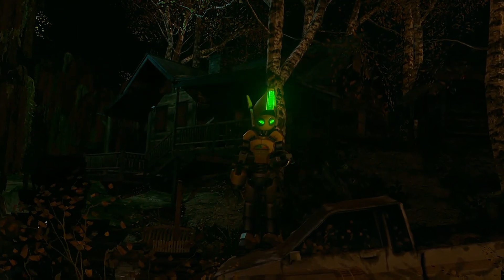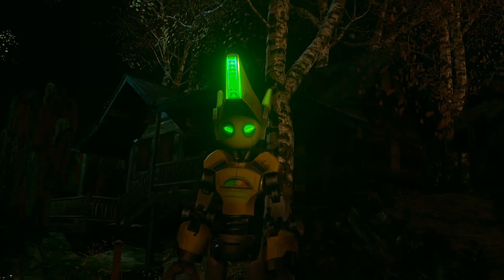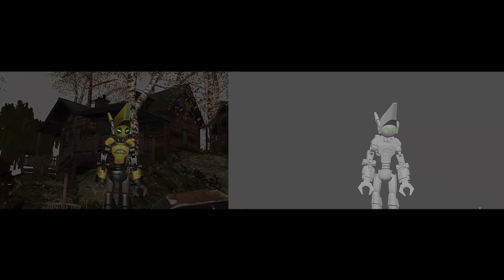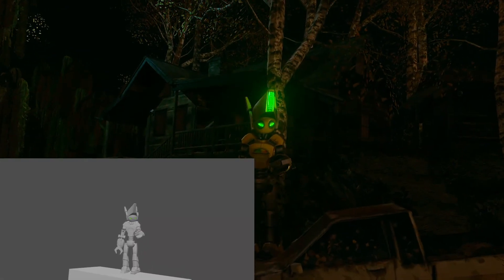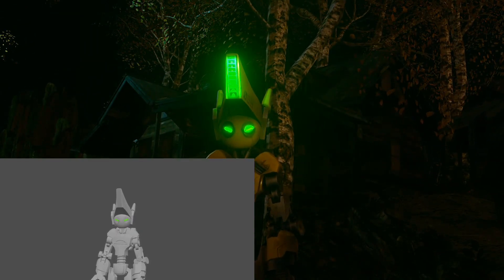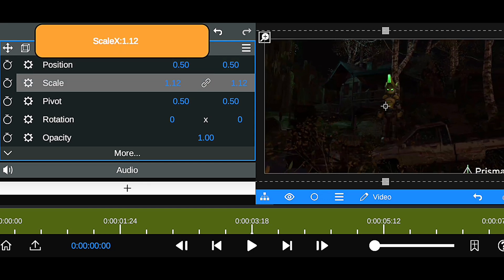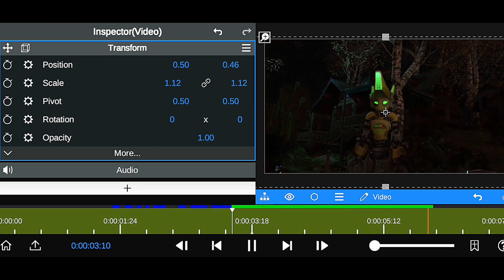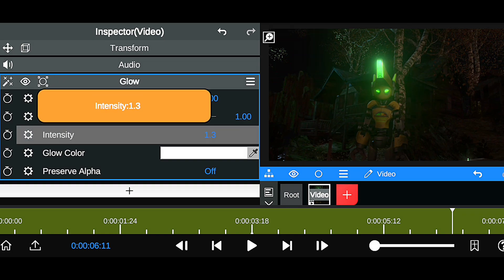Prisma 3D Roblox Cinematic Animation Tutorial (Pro Settings)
Learn how to make your Roblox animation look like a real movie using Prisma 3D!
In this tutorial, I’ll show you the exact cinematic camera movements, lighting setup, and pro render settings I use to make every scene look smooth, realistic, and professional — all inside Prisma 3D.

Whether you’re a beginner or already know the basics, this step-by-step guide will help you take your Roblox animation from simple to cinematic!